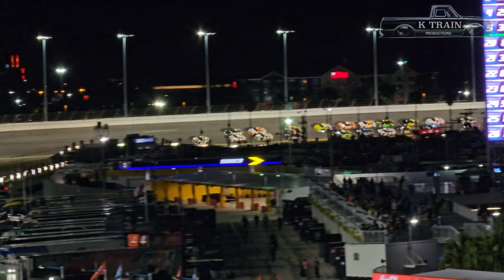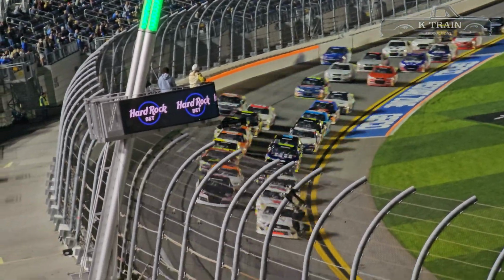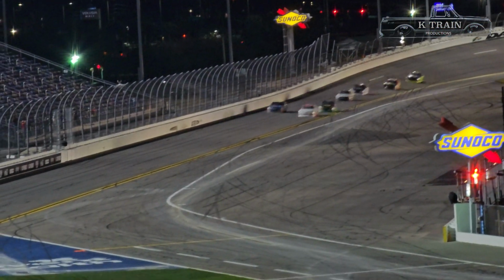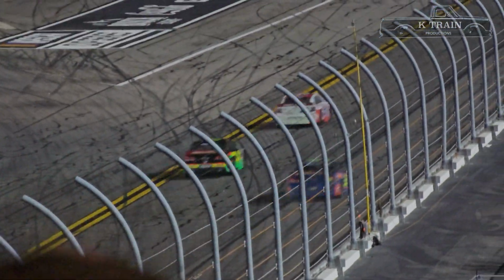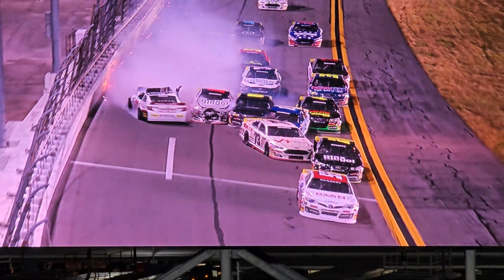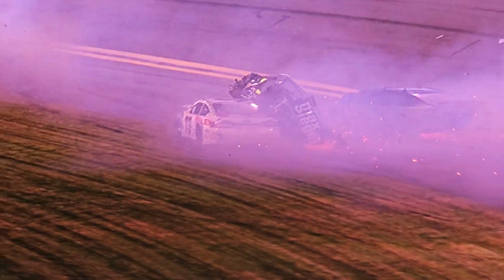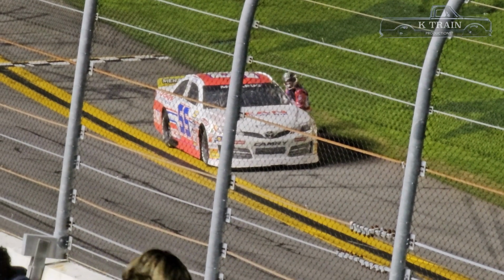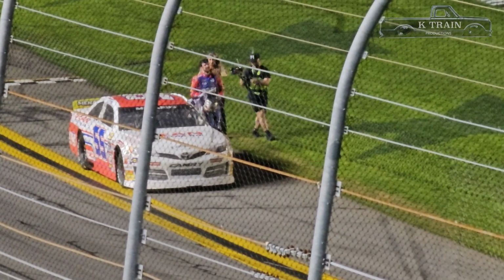2024 ARCA Menards Series at Daytona (Hard Rock Bet 200)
2024 ARCA Menards Series at Daytona (Hard Rock Bet 200)

Chapters
0:00- Intro
1:02- Green Flag
7:26- 1 Lap Shootout